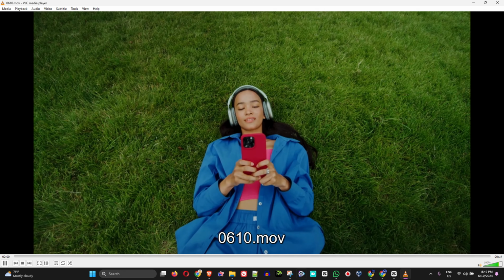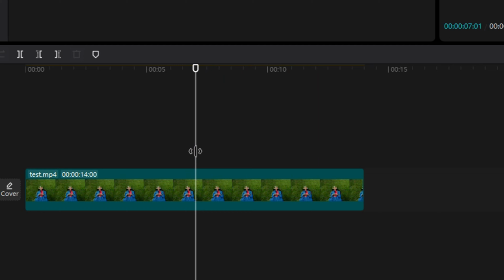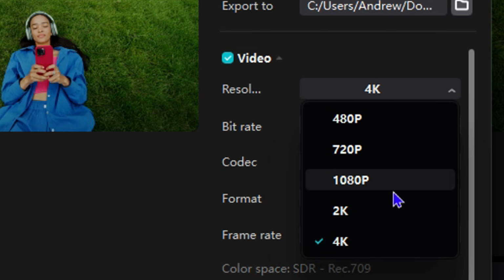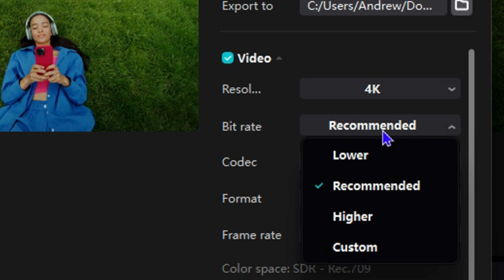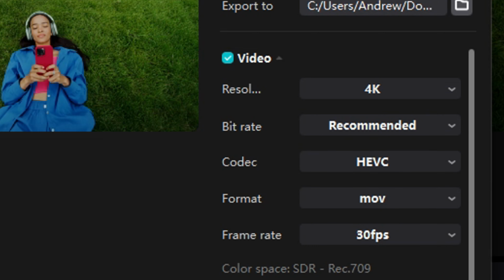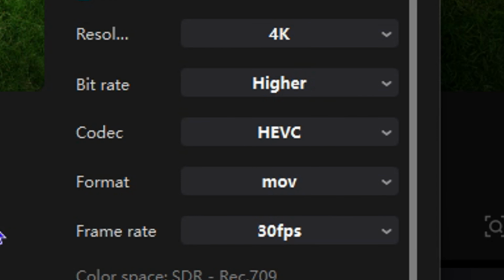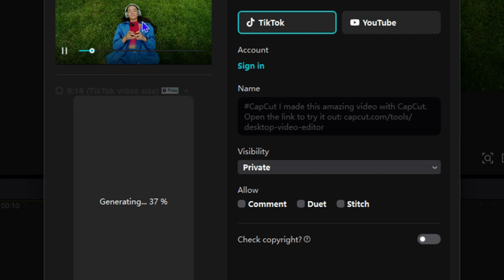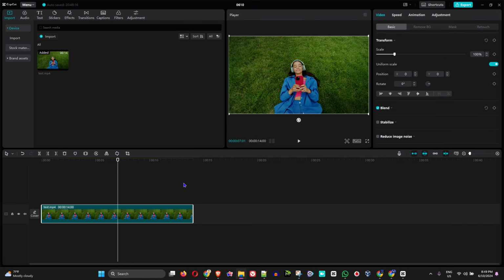How to Export Video in 4K in Capcut PC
In this tutorial, I show you How to Export Video in 4K in Capcut PC.